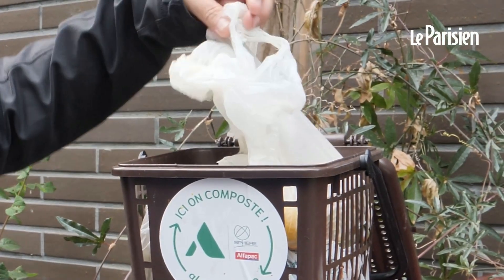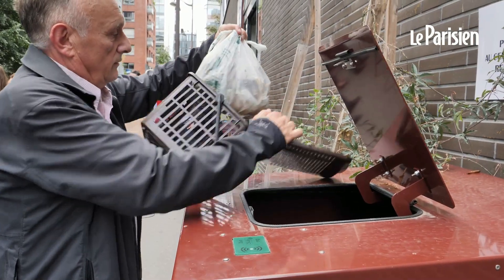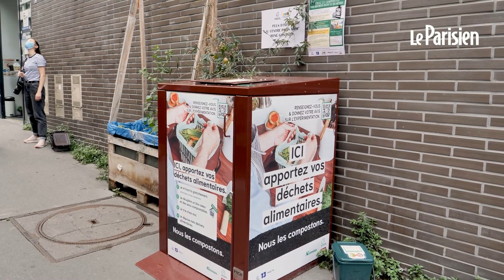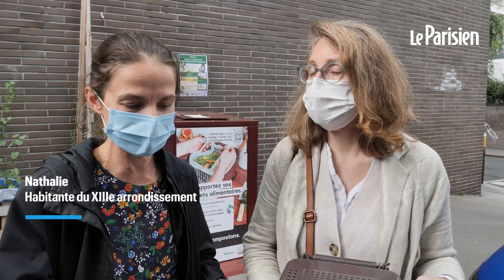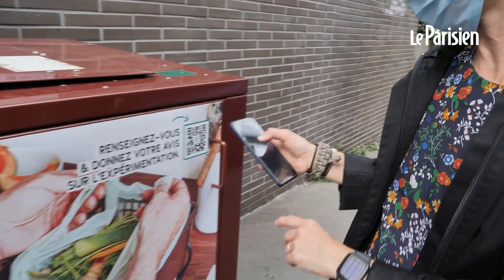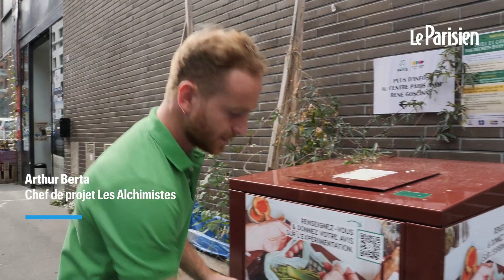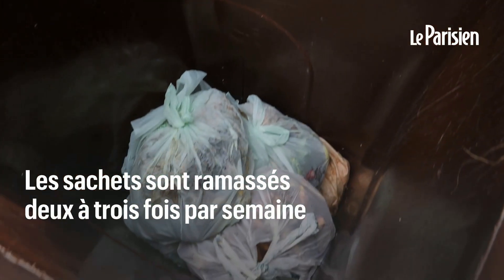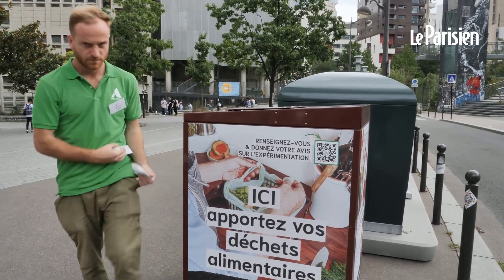Paris : des bornes à compost installées dans le XIIIe arrondissement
« Ce qu’on prend de la terre, on le remet à la terre ! », s’enthousiasme Eric, habitant du 13eme arrondissement de Paris, alors qu’il jette épluchures et autres restes alimentaires dans une borne marron devant le Centre Paris Anim’ René Goscinny, à quelques pas de la Bibliothèque François Mitterrand. Ce retraité participe depuis juin à une expérimentation de collecte et de tri de biodéchets, lancée dans un quartier du 13ème arrondissement de Paris. Le projet, porté par les entreprises de sachets compostables Sphere et l’entreprise de traitement de biodéchets Les Alchimistes, a pour objectif de créer du compost à partir des restes d’aliments jetés par les riverains dans cinq bornes spécifiques installées dans le quartier. Comme environ 250 autres familles, Eric s’est inscrit pour prendre part à l’expérimentation. Les volontaires ont reçu un rouleau de sachets compostables, un « bio-seau », ainsi qu’un QR code ou une petite carte qui leur permet de déverrouiller l’une des cinq bornes. « C’est simple, je descends avec les biodéchets que j’ai mis dans un sac compostable, et je les jette ensuite dans cette borne », explique Eric.